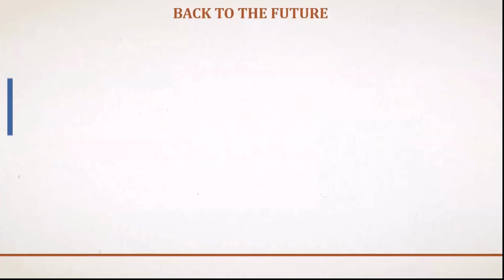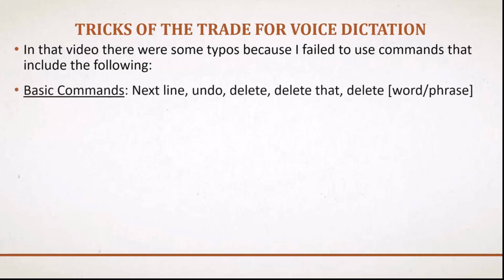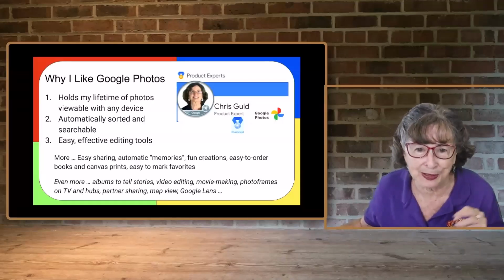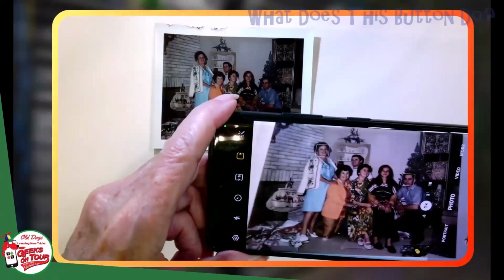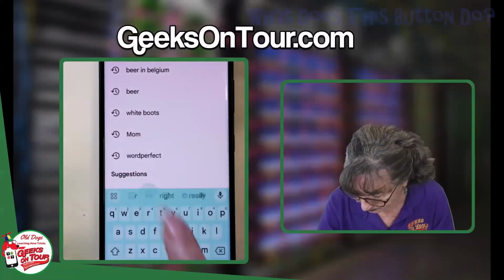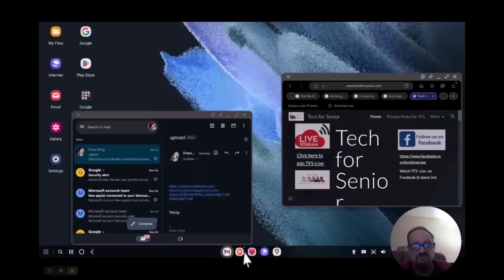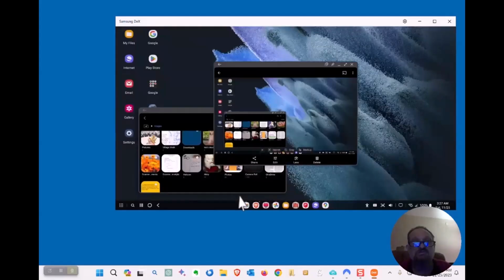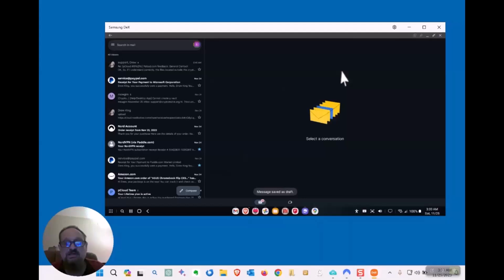Tech for Senior Educational Series: Episode 190A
Chapters
00:00 Voice Dictation for MS Word on your Android Phone Ray Baxter
07:57 Why I like Google Photos  Chris Guld
21:32 Samsung Dex   Drew King